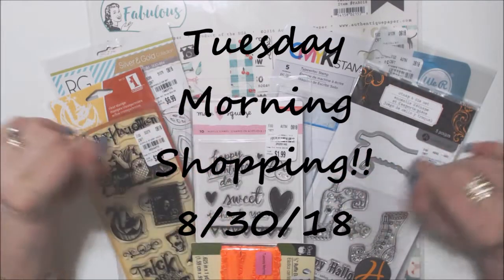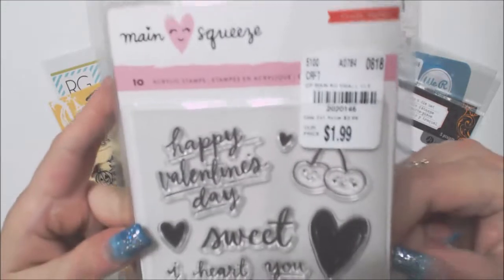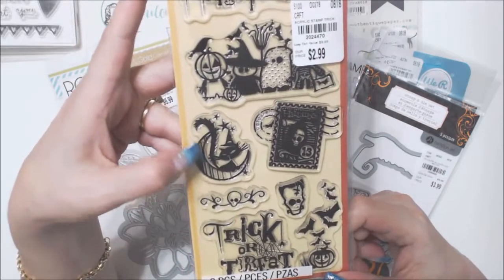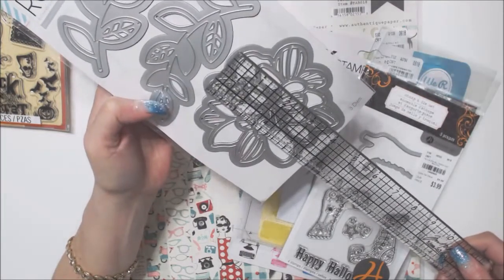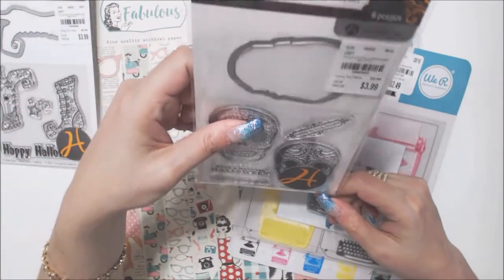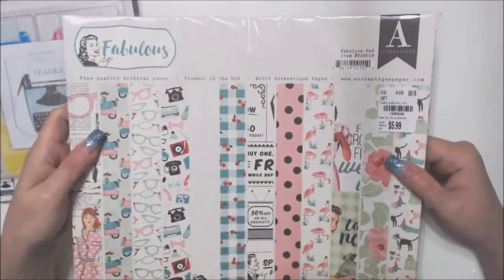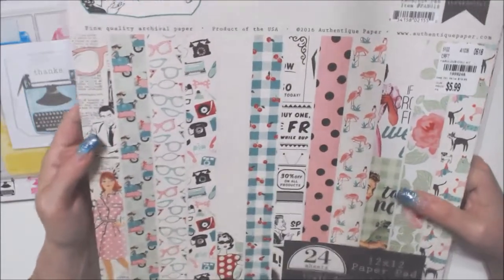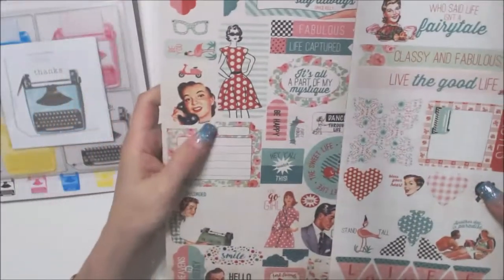Tuesday Morning Shopping!! 8-30-18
My Instagram is:  daniellahayes7